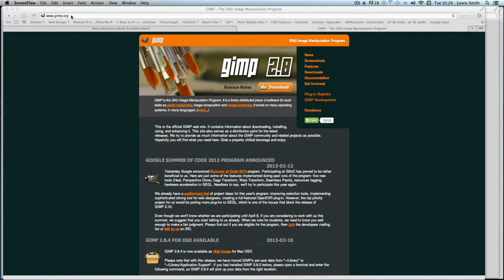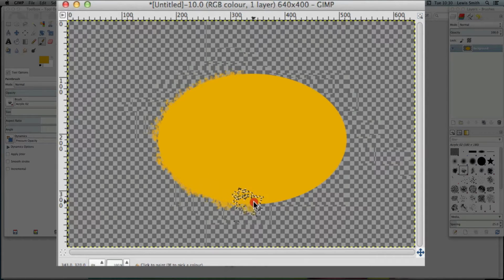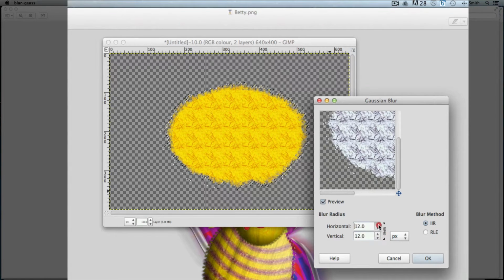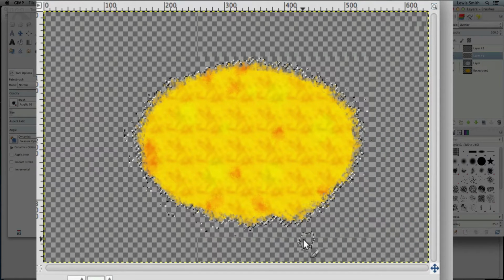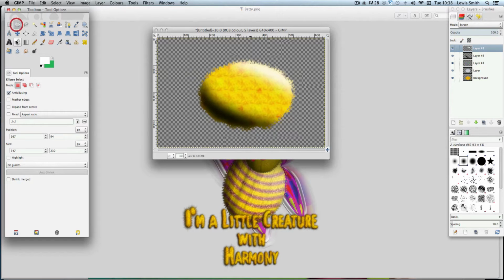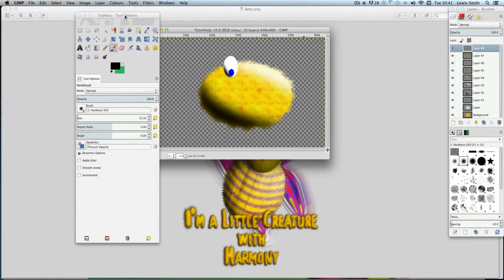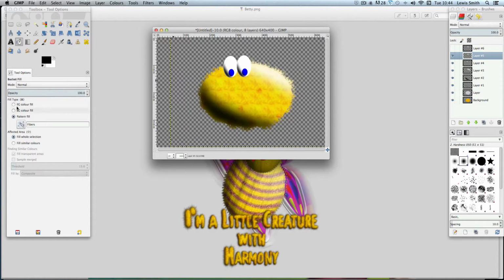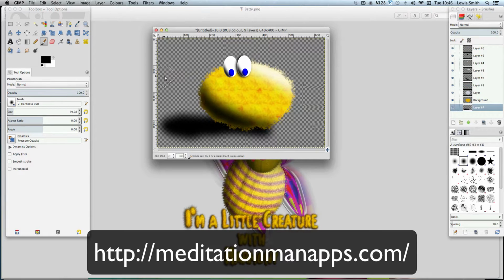Creating your own 'Creatures of Harmony Valley'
An informal tutorial, using free software, on how to create characters like those in the interactive book for children 'The Creatures of Harmony Valley and the Musical Alphabet'.